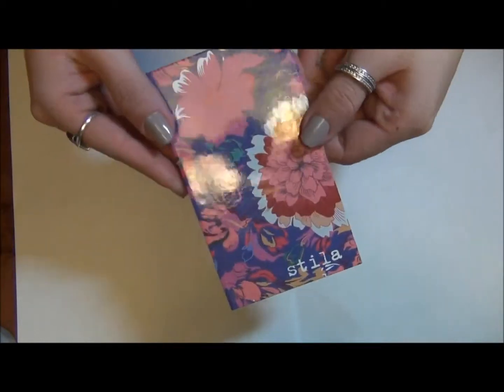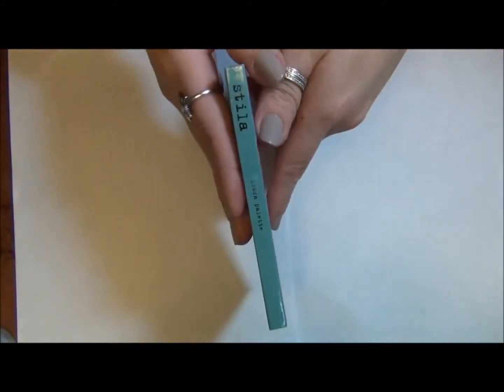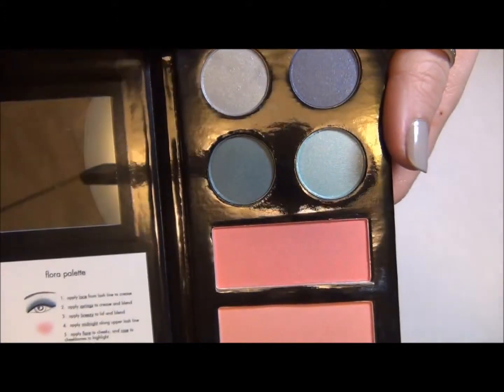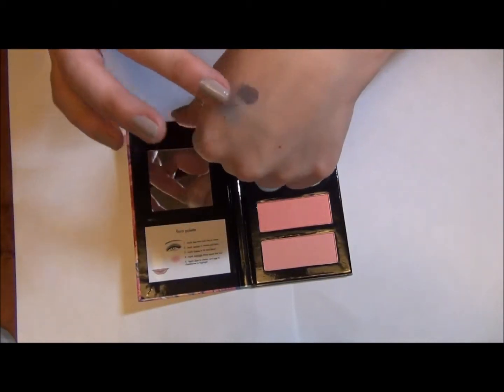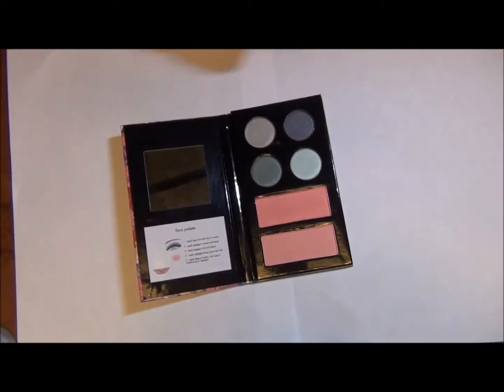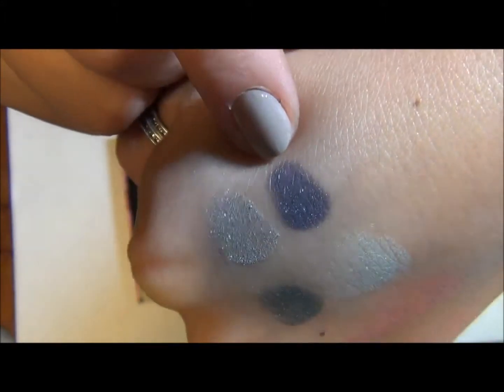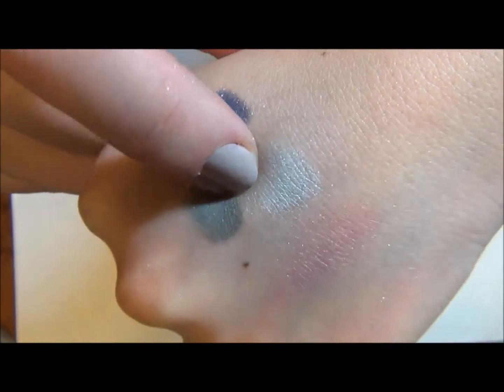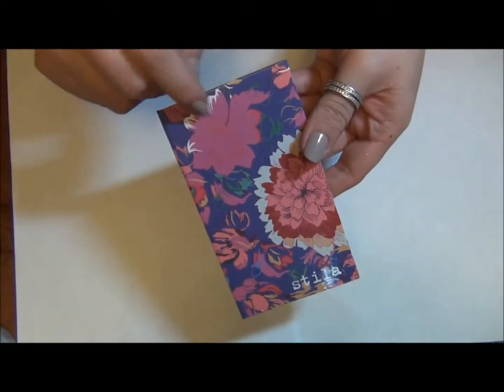PALETTE - stila - flora - urban outfitters exclusive